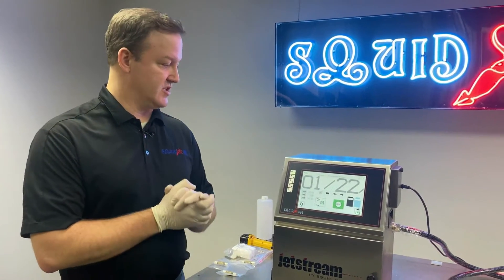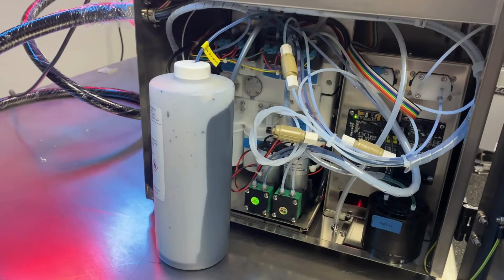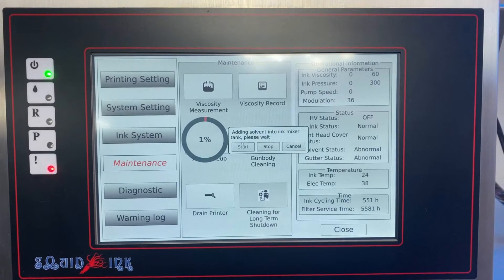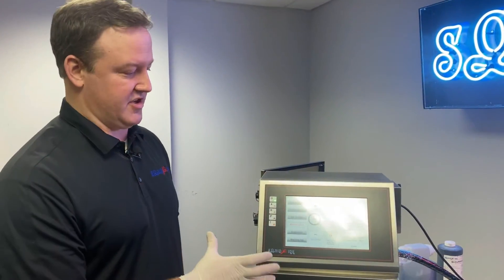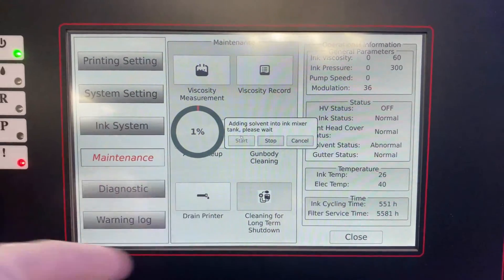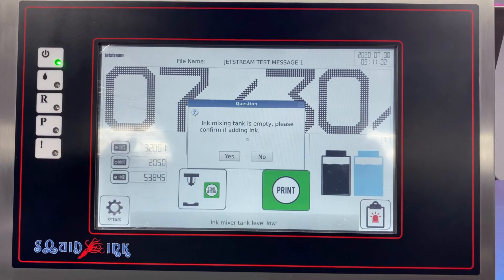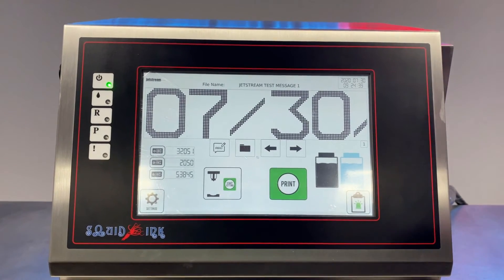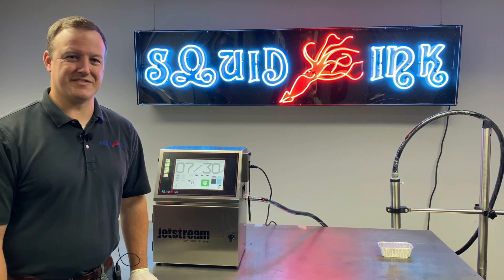JetStream CIJ Printing System- Flushing and Commissioning the Printer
In this video, Marc shows us how to properly flush a JetStream printing system and how to commission the system for use.

View our full library of JetStream instructional videos by visiting our YouTube channel. Give us a call or visit us online to learn more about how Squid Ink can help you meet your coding and marking needs.